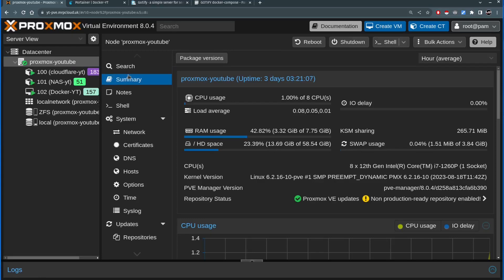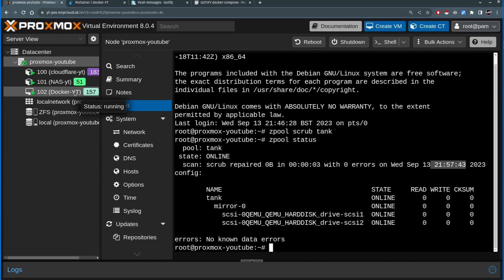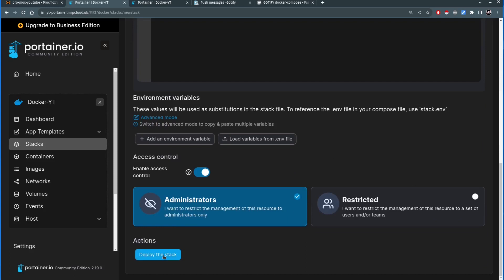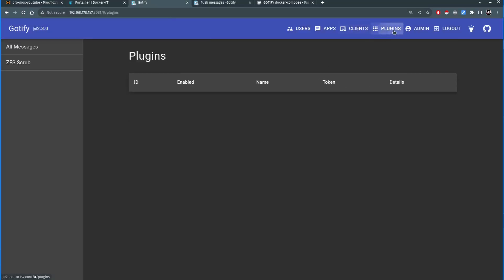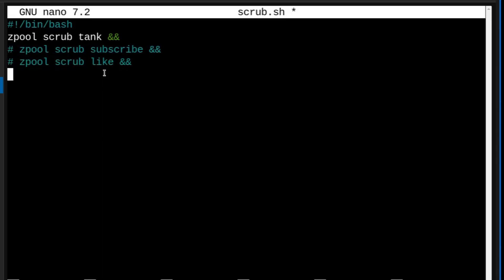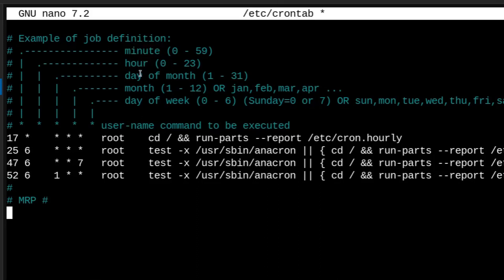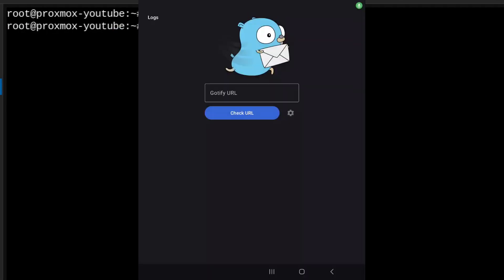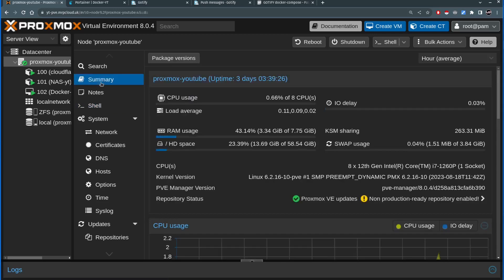GOTIFY will tell you when ZFS SCRUB is done | Proxmox Home Server Series | Home Lab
GOTIFY - Easy to setup service that can be self-hosted using Docker Container.
GOTIFY will send you notification to your phone (At the time of recording this - Only ANDROID supported)

- Chapters
00:00 Intro
02:20 GOTIFY Setup
07:44 Setting up ZFS SCRUB script
11:50 Automate SCRUB using CRON
11:46 GOTIFY Android APP
16:30 The End Chat

self-hosted